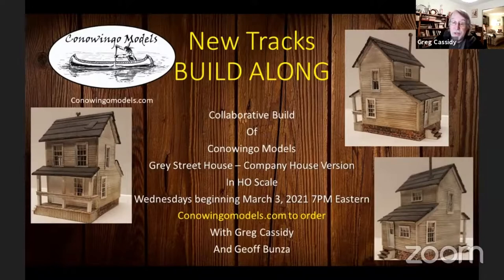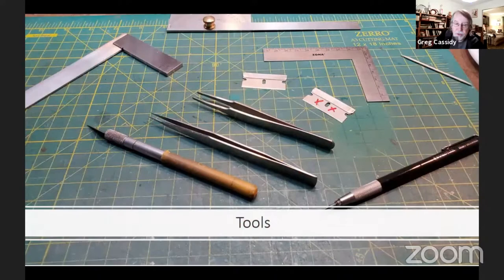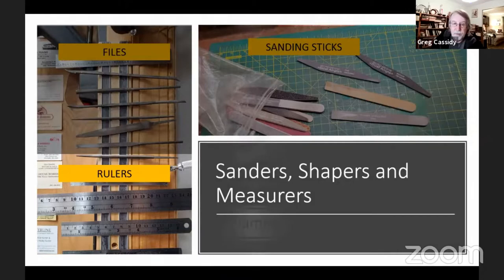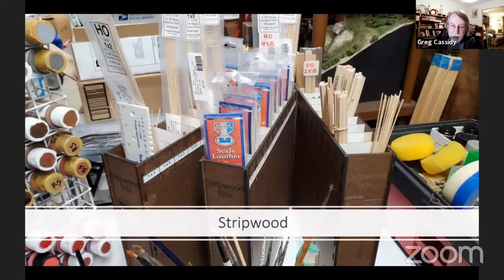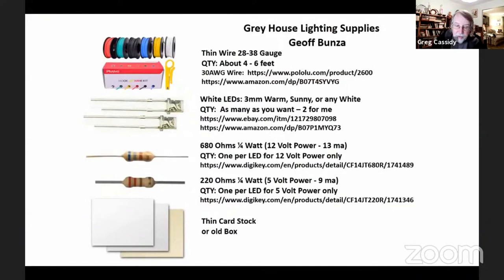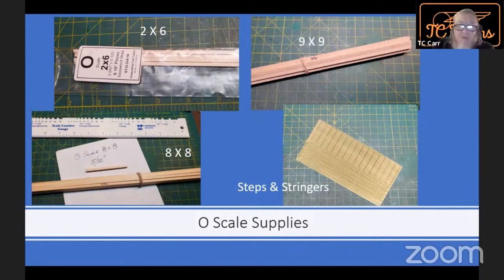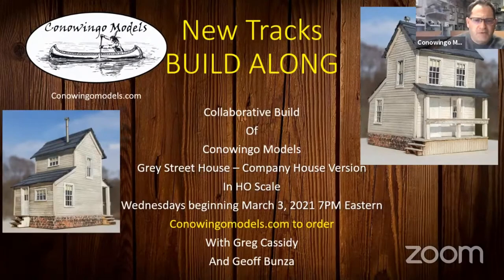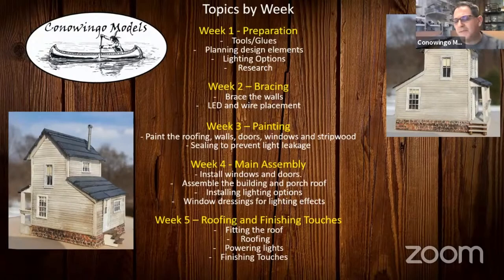New Tracks-Build Along Part 1 With Greg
Part 1-Tools and Supplies
From New Tracks Meetups February 24th, 2021 Collaborative Build Of Conowingo Models Grey Street House – Company House Version.